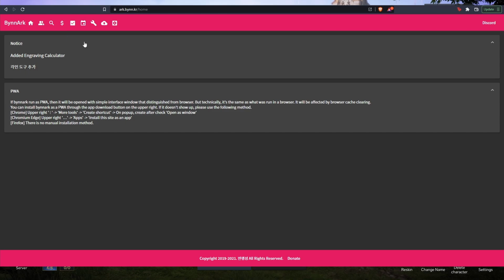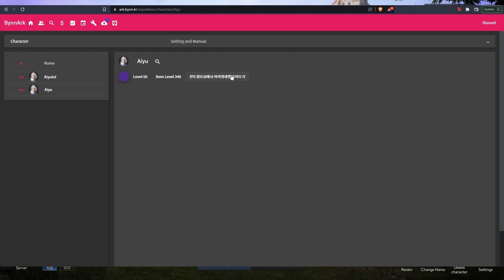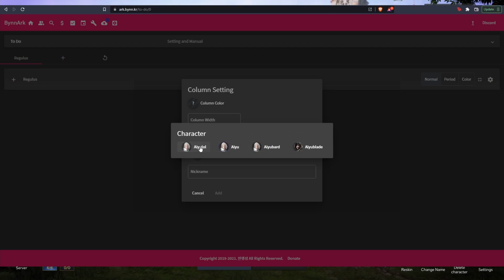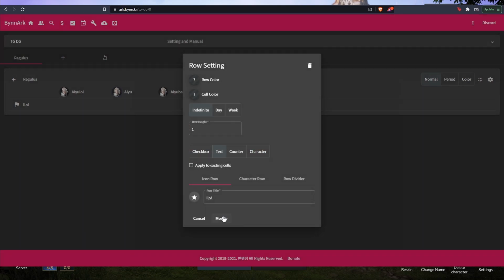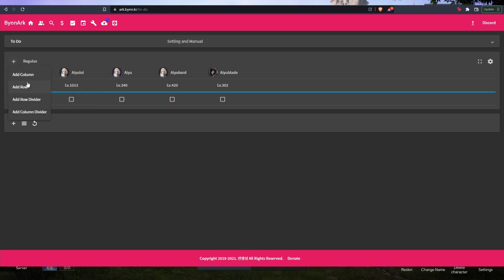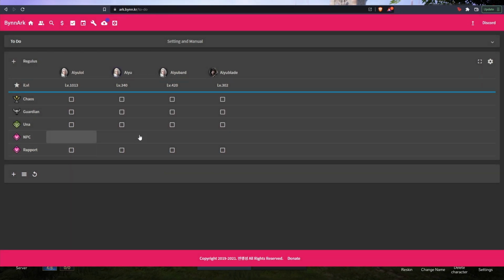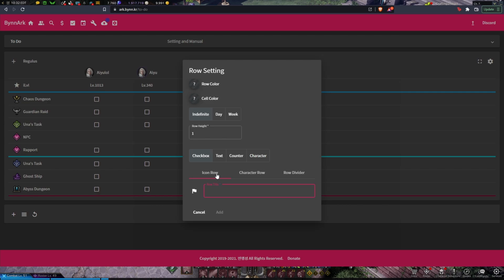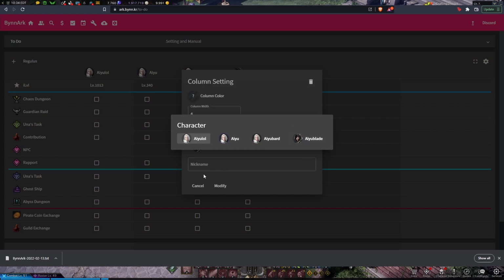Lost Ark DAILIES - DON'T FORGET TO DO THESE EVER AGAIN - How to set up your Bynnark Tracker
You ever log in and wonder how you forgot to do chaos dungeon or something simple like that? Aiyulol here with another video explaining HOW to set up this Bynnark Tracker so you can keep track of all the stuff you need to do in Lost Ark. Don't FORGET ever again, like me, only to wake up the next day in regret.

Happy Lost Arking!

You can download my template in our discord under the resources channel

RESOURCES
Bard Guide: